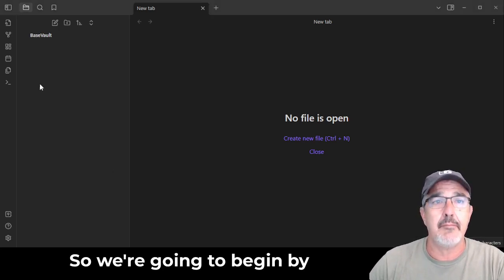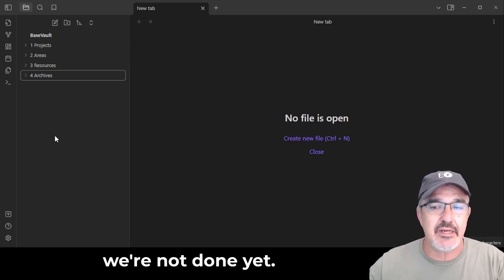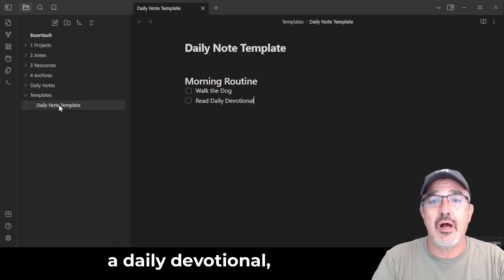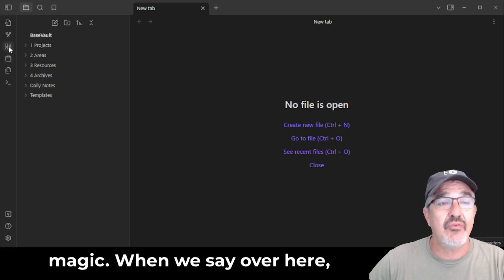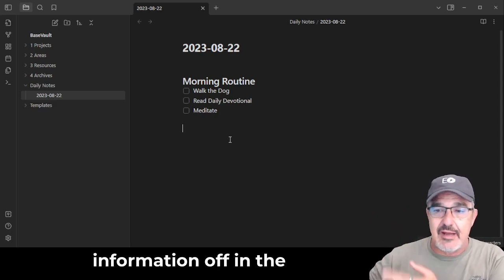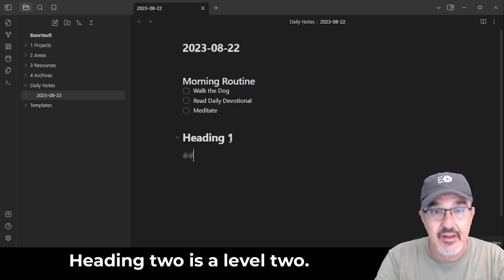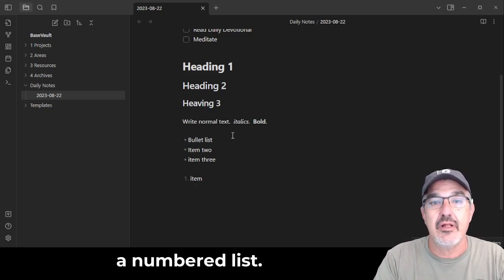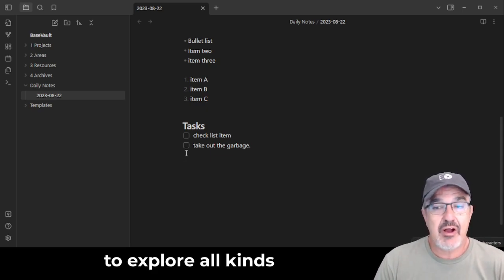Obsidian Base Install V2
This 7-minute video covers who to set up Obsidian with a Daily Note Template.  It is sort of the foundational step for doing anything else with Obsidian.

Warning: The video does contain two small errors.  Sorry.  However, they should not affect the results - having a working copy of an Obsidian Vault on your computer.